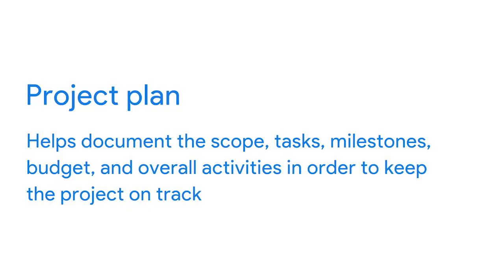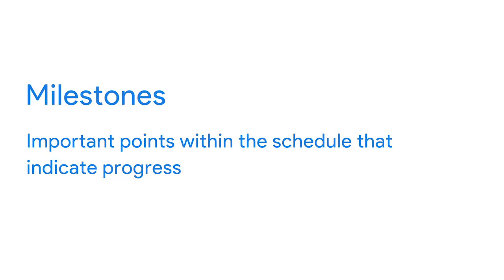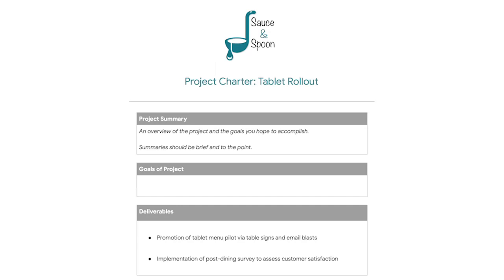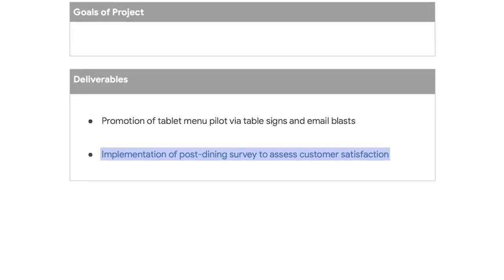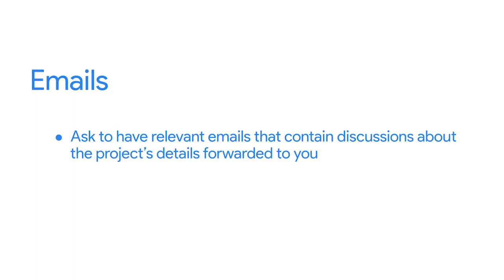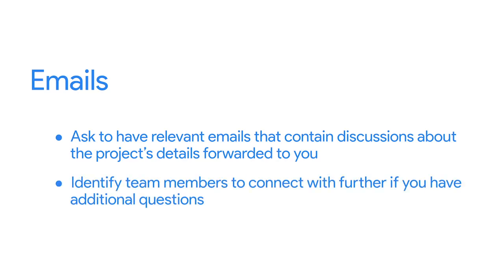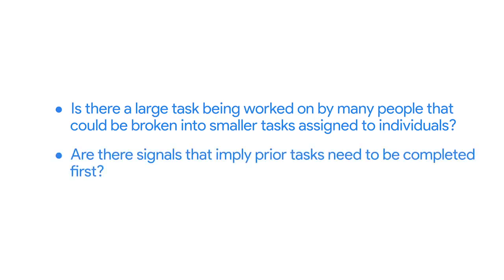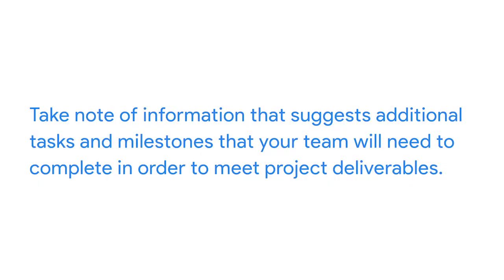Mengidentifikasi Tujuan Proyek - Menganalisis Dokumentasi